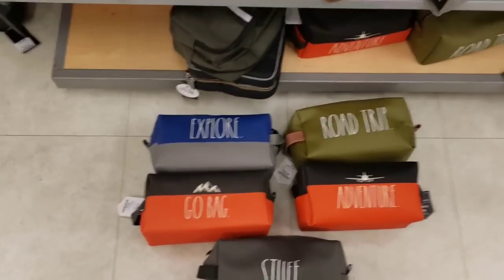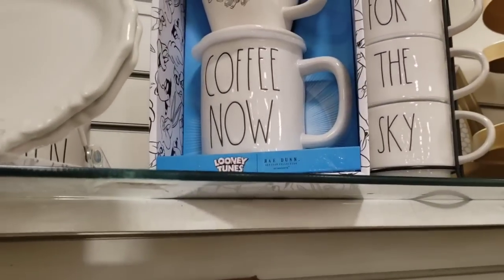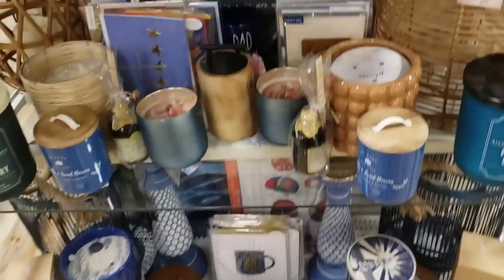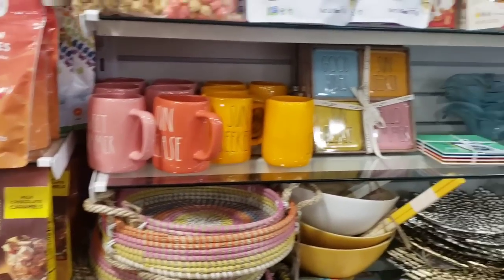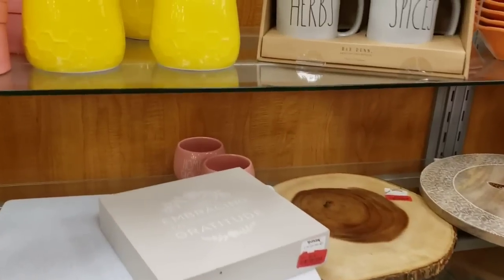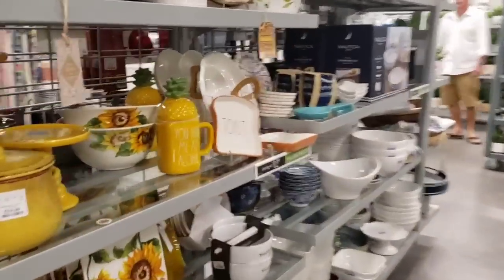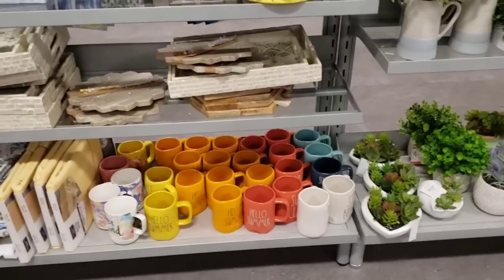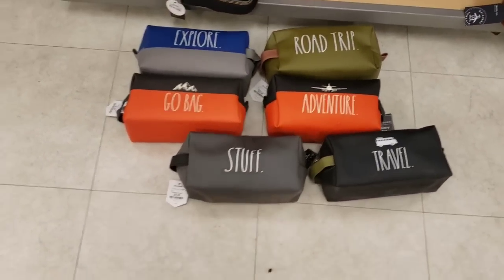FINDS & MORE.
Hello guys this is your girl judy back with another shop with me video we are searching for fathers day mugs for 12 of our fathers this year. We found so much good stuff and some Disney collaborations which was so exciting.  Enjoy

_______________SUBSCRIBE_________________

_______________WATCH NEXT______________